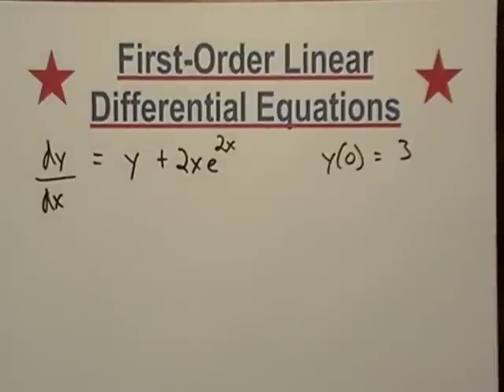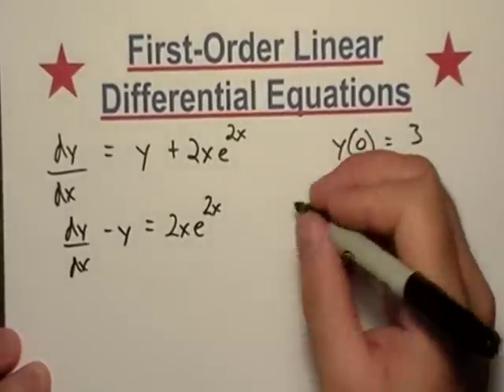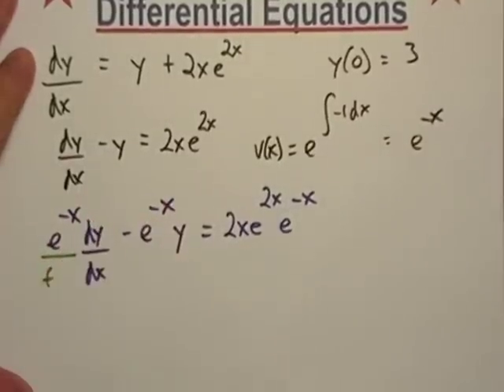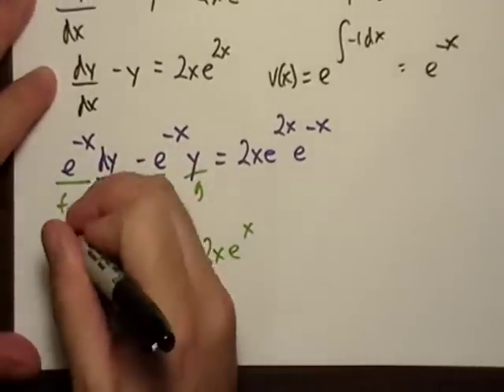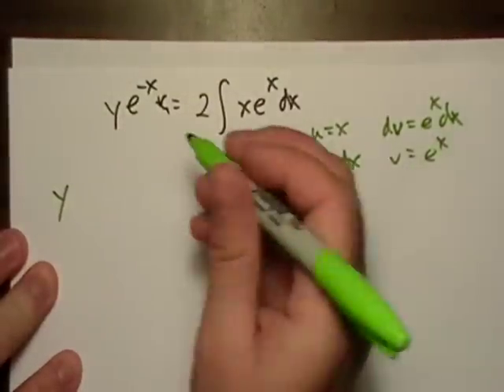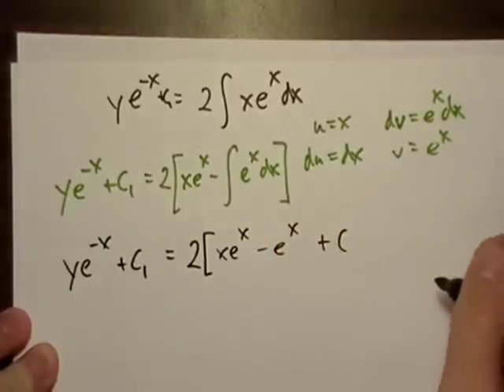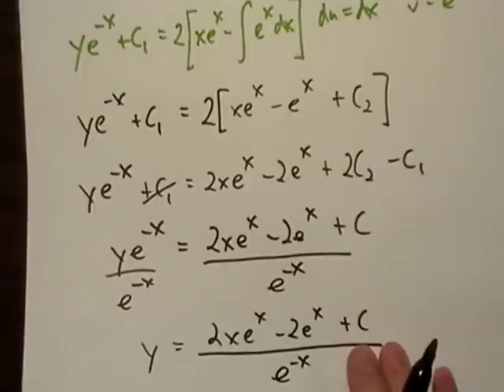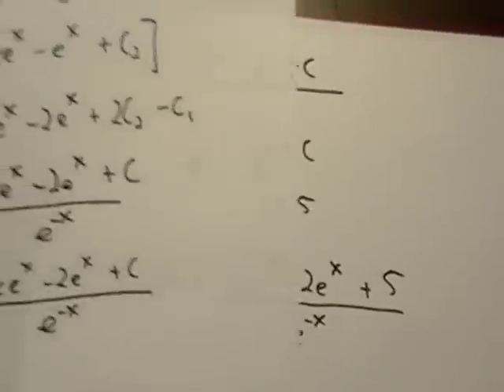Solving First-Order Differential Equations 3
More differential equations, this time I throw in an initial value problem to solve for C in the end